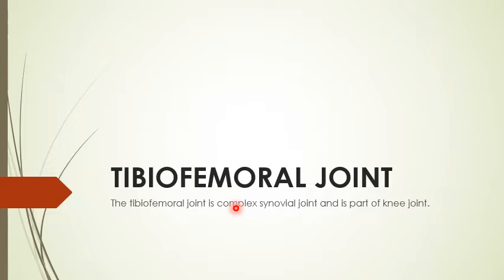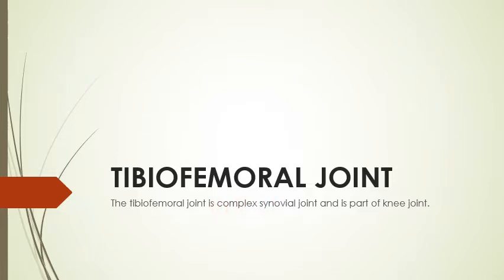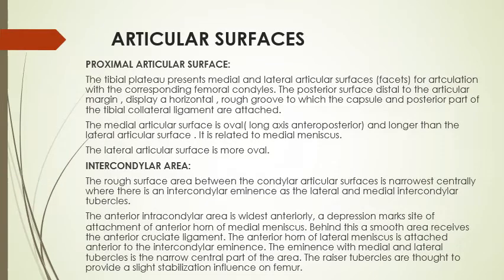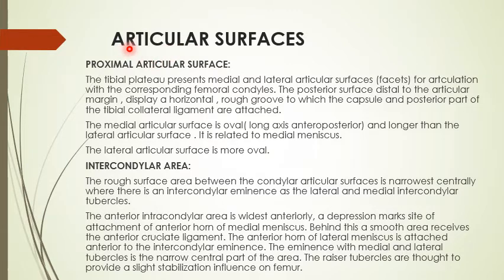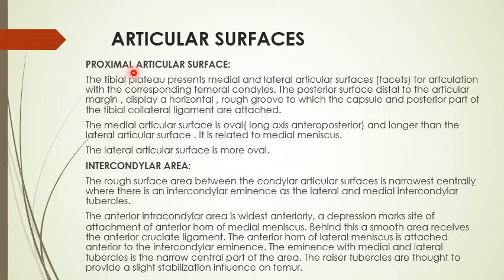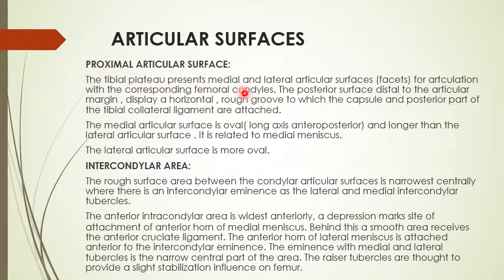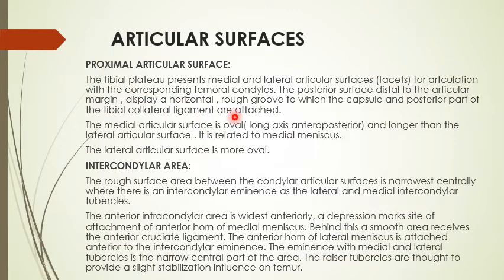Lecture of Dr. Riaz on the topic of Knee Joint